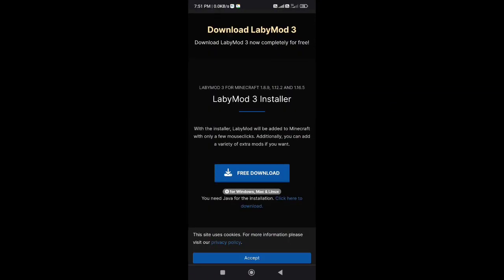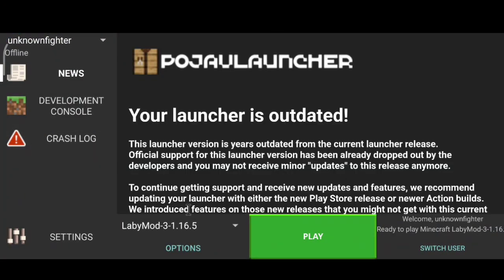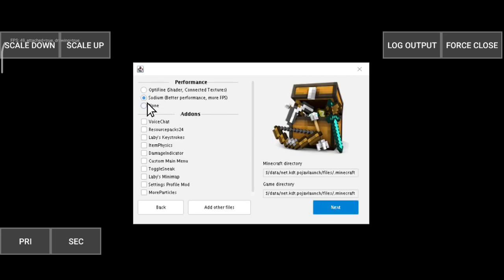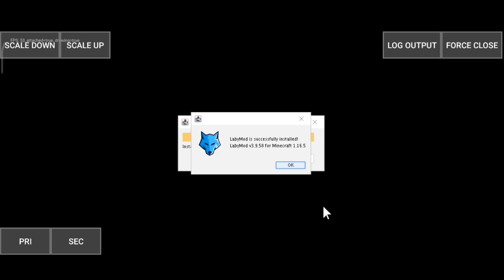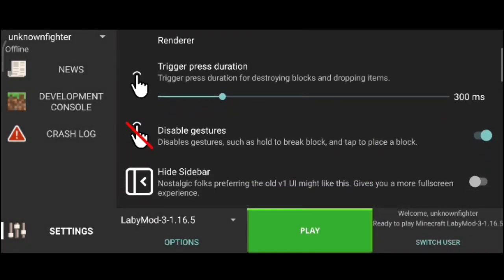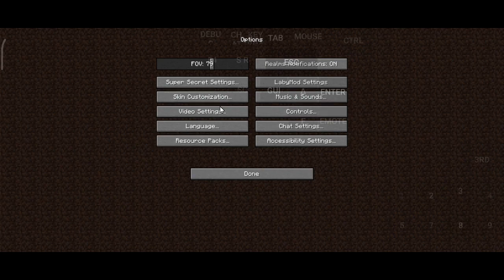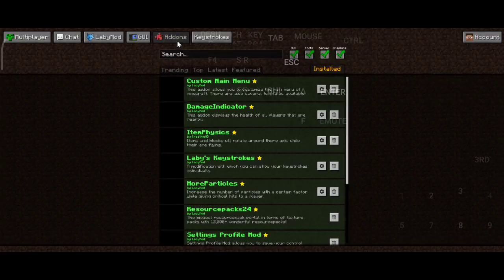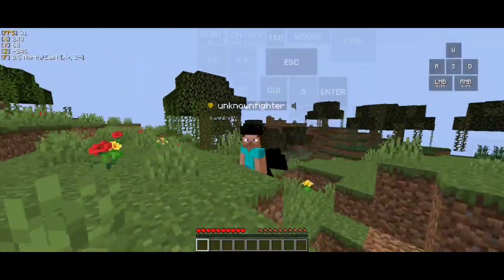Labymode Client/Pojav Launcher Installation Video/ Minecraft Java on mobile phone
Mobile_phoneDevice info
      Mi 11x pro
      Processor-snapdragon 888
      Ram & Rom-8:128 gb
      Recorder - unknown
      Settings-1080p 120fps   16mbps
      Editing app-kinemaster

Sub and like if you download it...
Important:-speaking_head

Socialsglobe_with_meridians

Omlet arcade-